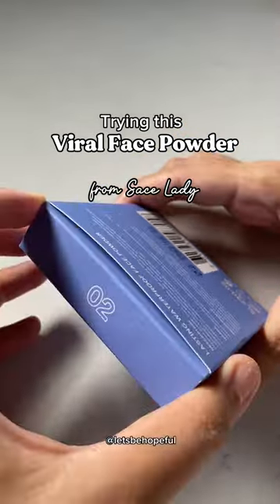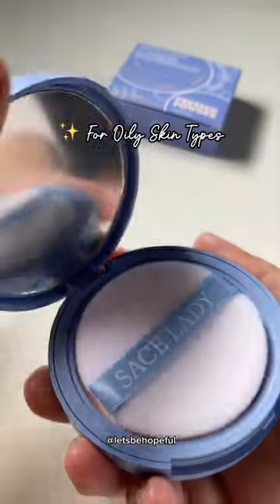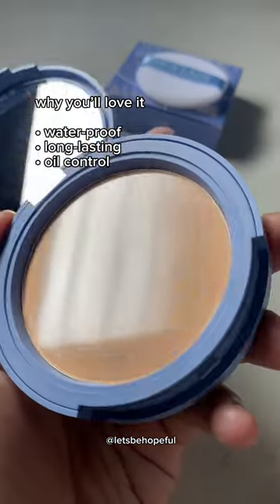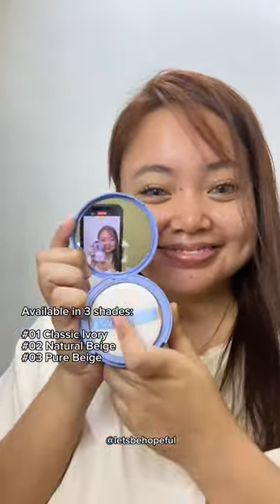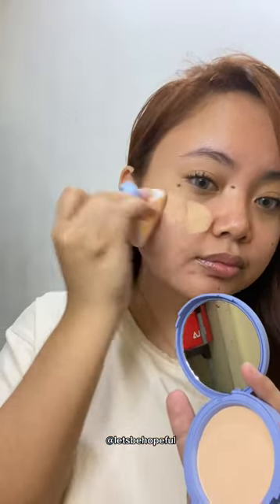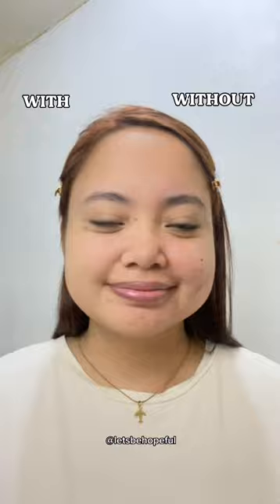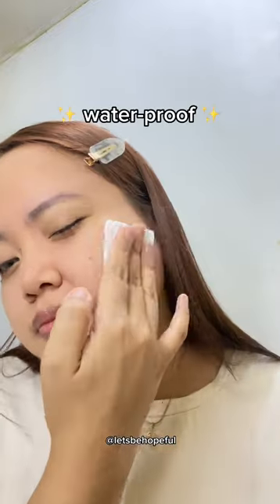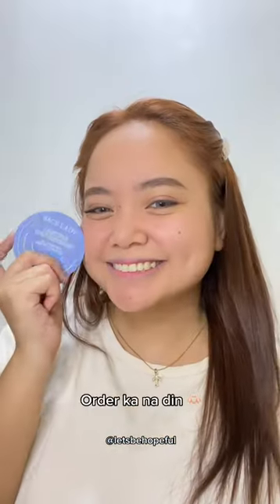TikTok Viral Face Powder ft. SACE LADY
Oil Control Face Powder from SACE LADY ✿
🛒 𝗗𝗶𝘁𝗼 𝗺𝗮𝗯𝗶𝗯𝗶𝗹𝗶

SACE LADY Oil Control Matte Face Powder is a wonderful product that can help you achieve a flawless, shine-free complexion. It's perfect for those who struggle with oily skin or live in humid climates.

The powder is super lightweight and feels silky smooth on your skin. It doesn't clog your pores or leave a cakey residue, so you can wear it comfortably all day long. Plus, it comes in a range of shades to match your skin tone perfectly.

The best part about this powder is its oil control properties. It helps to absorb excess oil and reduce shine, leaving you with a beautiful matte finish. You can even use it to touch up throughout the day if you need to.

Overall, SACE LADY Oil Control Matte Face Powder is a fantastic choice for anyone looking to keep their skin looking fresh and matte. It's easy to use, effective, and affordable, so give it a try and see for yourself!

* Description:

Pressed powder blurs, smooths, and reduces shine with naturally matte coverage. Lightweight formula absorbs excess oils, while illuminating features, and diminishing imperfections.This weightless powder instantly makes any foundation totally waterproof for a mattified complexion that lasts all day, no matter what.

Wh y you'll love it:
1.Lasting Waterproof

2.Oil Control
Absorbs excess oil and reduces shine

3.Matte Flawless
Provides an all day matte flawless finish

4.Delicate Silky
Creates matte effect with its soft, smooth texture

* Shades Option：
01-Classic ivory
02-Natural beige
03-Pure beige

Click the yellow basket to order